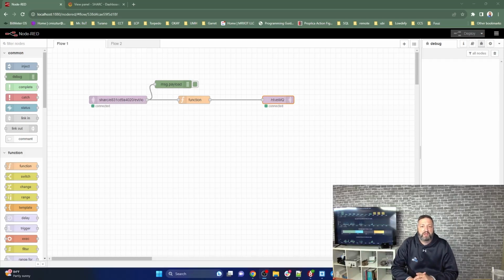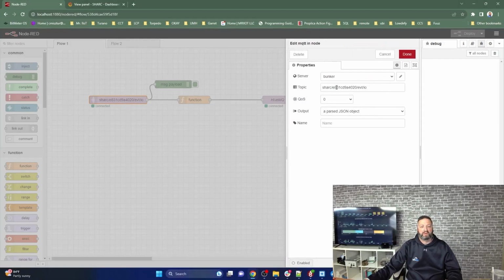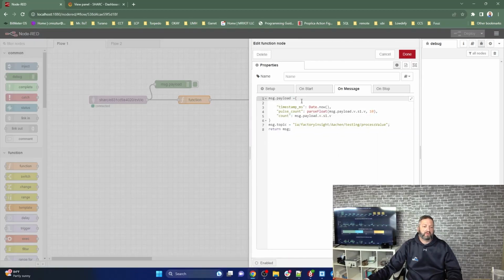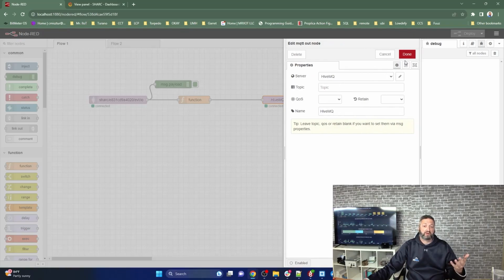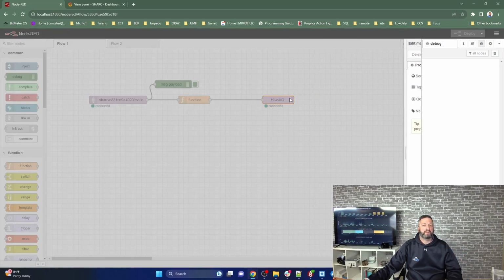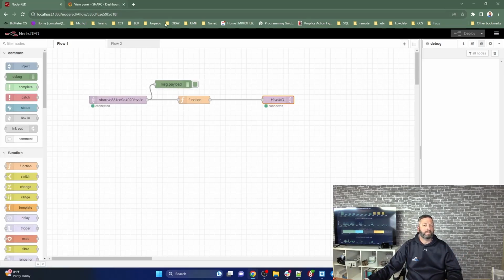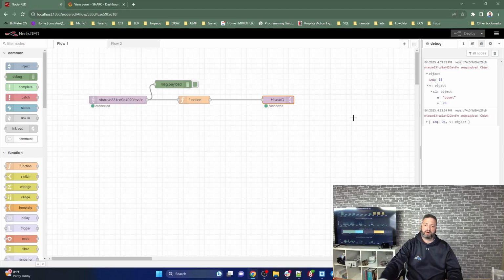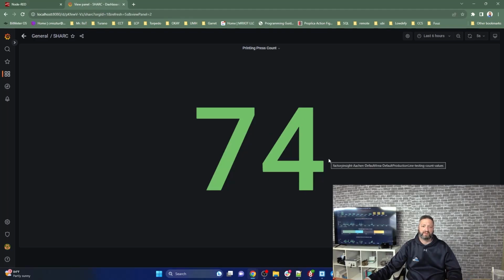SHARC via UMH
Ingesting sensor signal data through the UMH pipeline and into Grafana.